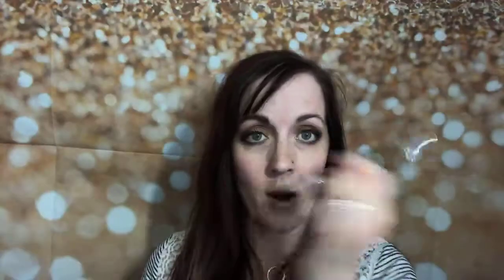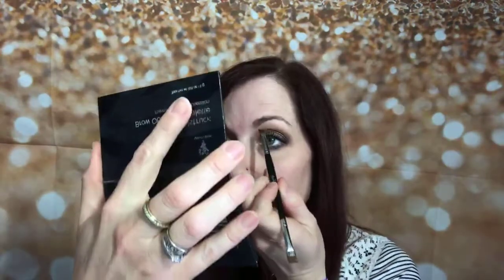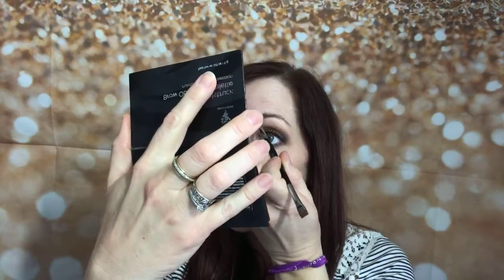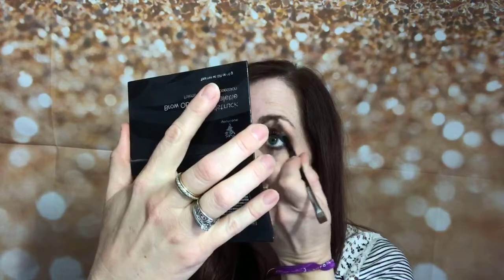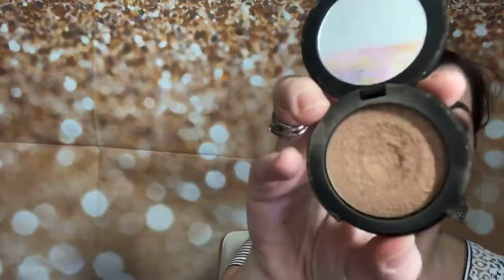Base face & brows 😍